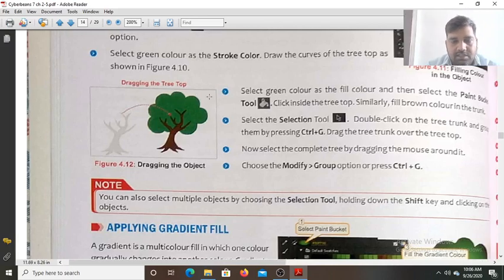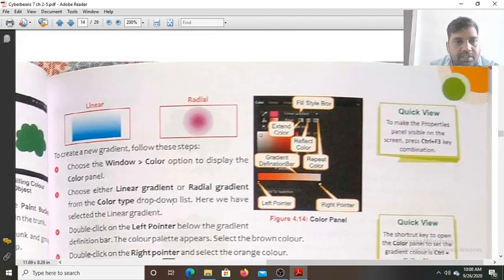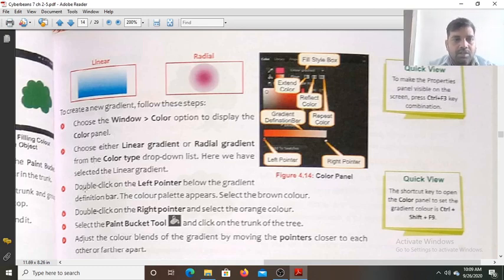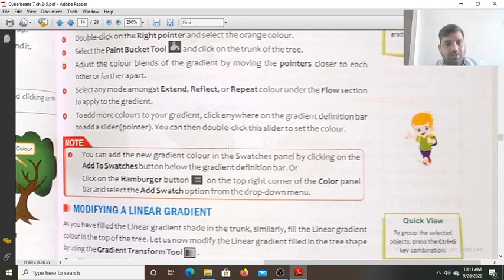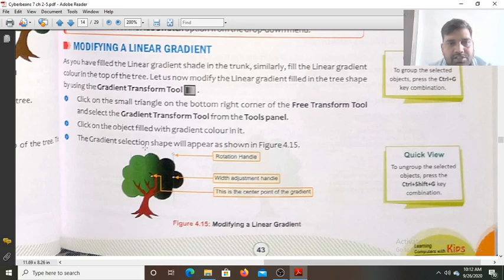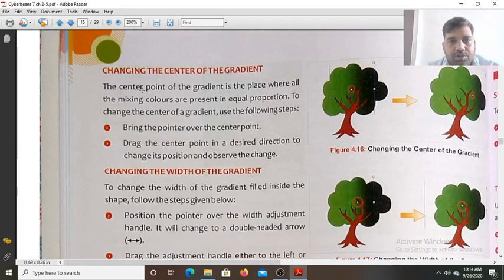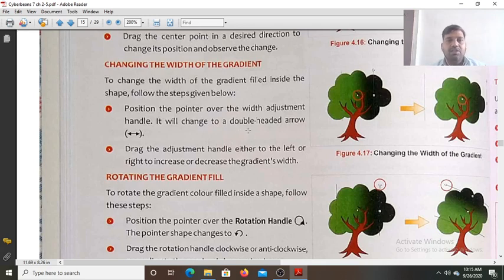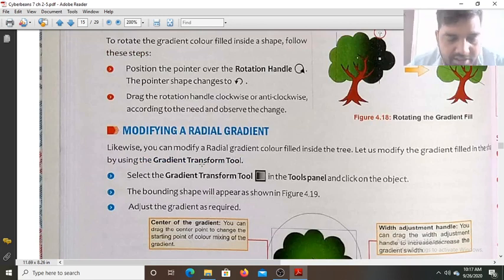Lesson 4 Part 4 7th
This video is for Log on to Animate cc.